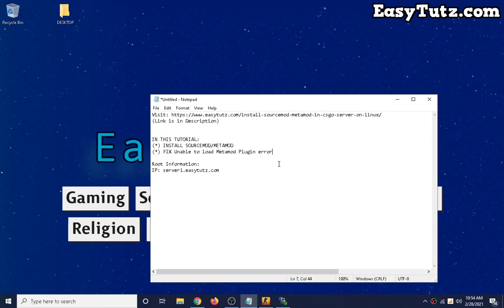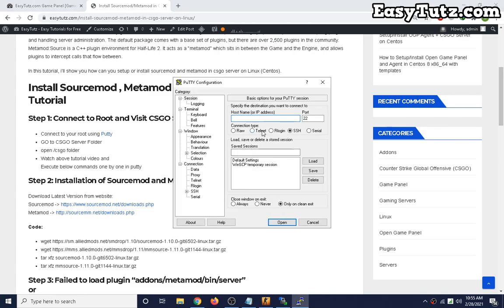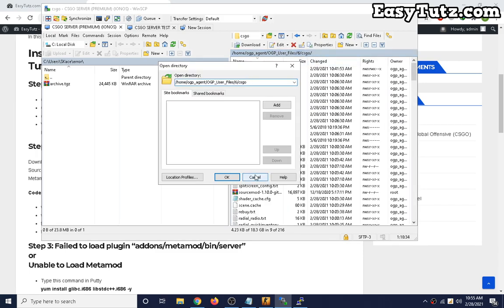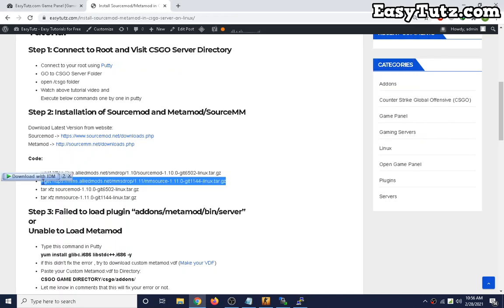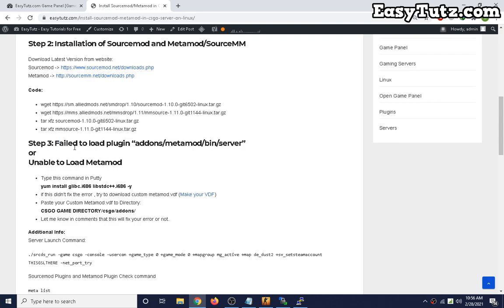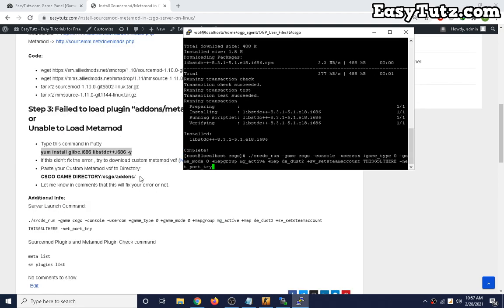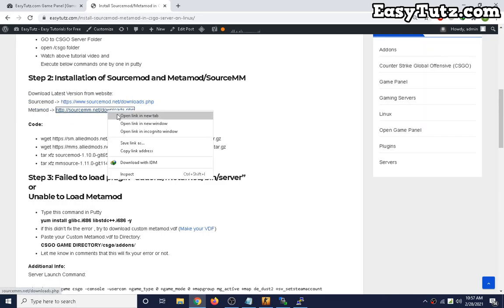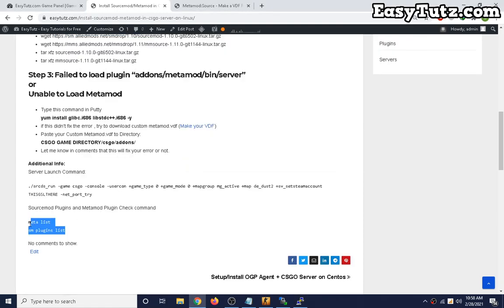Setup Sourcemod/Metamod on CSGO Server Linux 2021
In this tutorial, i’ll show you how can you setup or install sourcemod and metamod in csgo server on Linux (Centos).
i'll also fix; Unable to load metamod , Failed to load metamod plugin

If you faced any issue or failed to install metamod or sourcemod then let me know in comments!